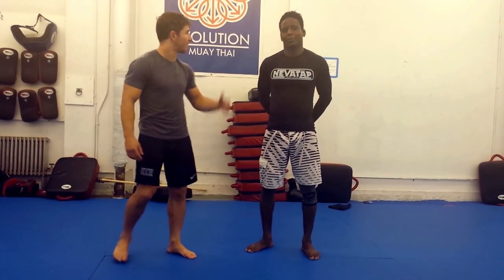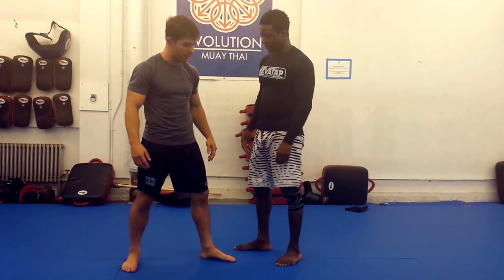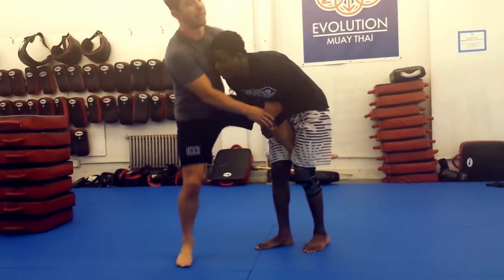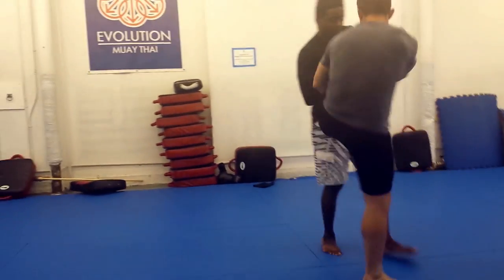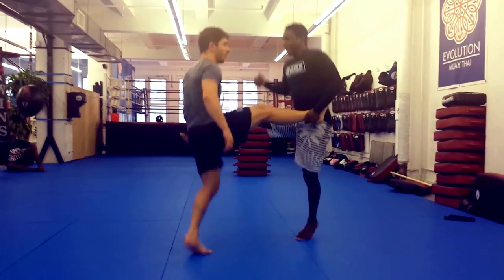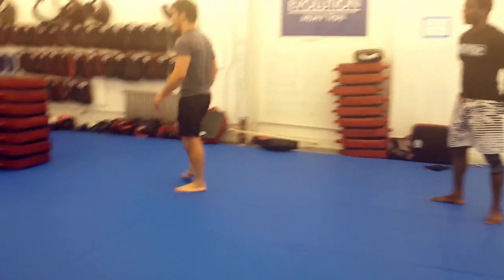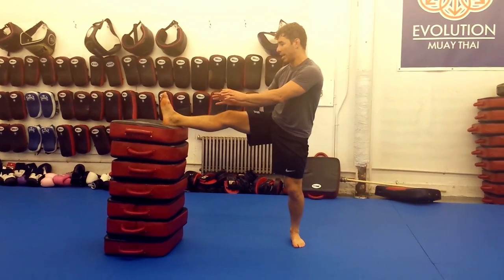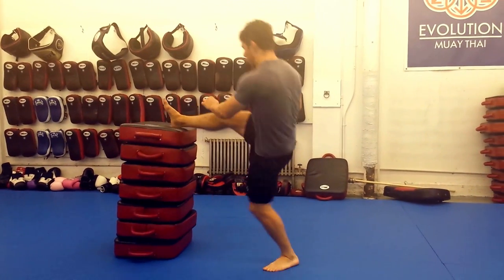How to improve your balance when your opponent attacks the single leg - Wrestling For MMA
How to control your opponent with the front headlock and bounce their head onto the mat.